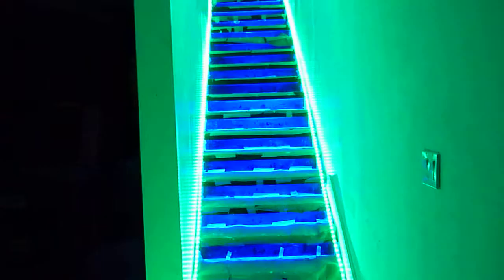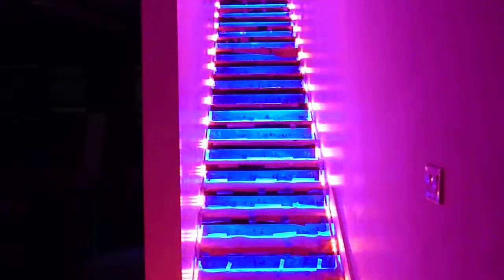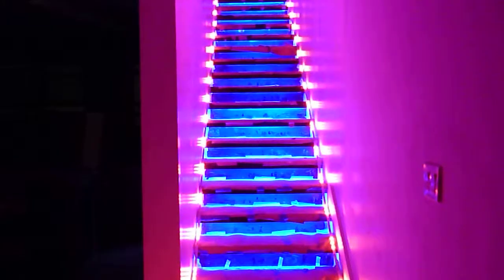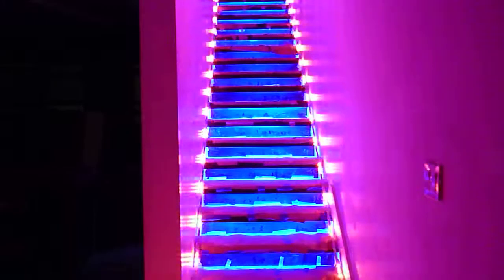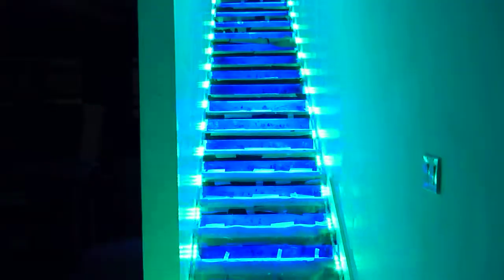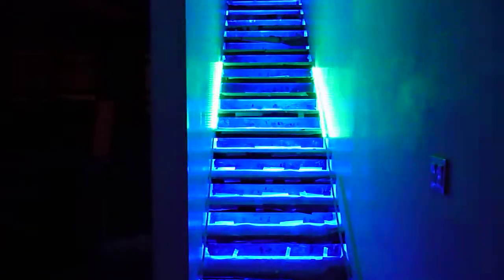LED DESIGN AND HOME ENTERTAINMENT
this is just super cool.